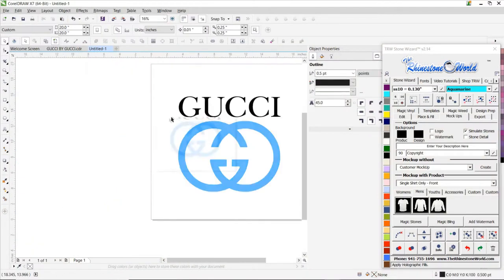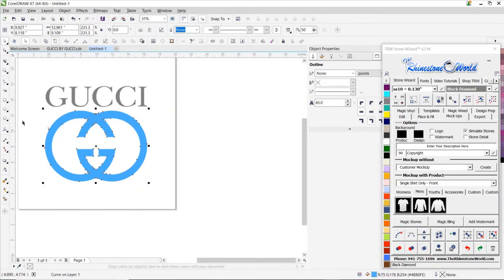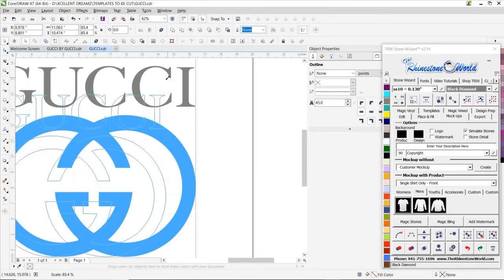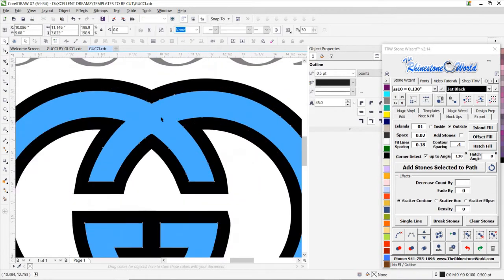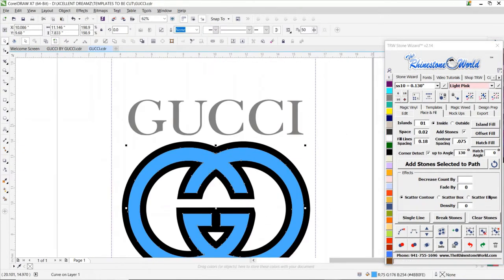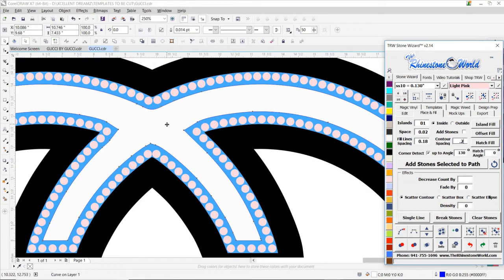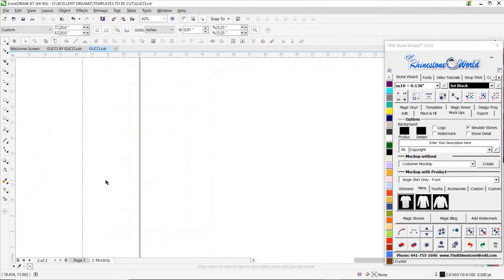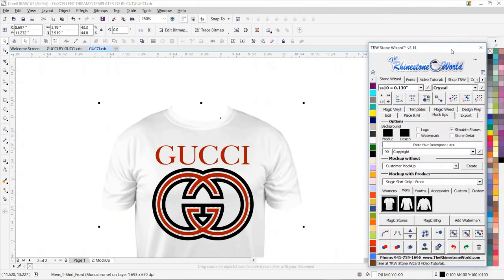DIY Design Your Own Gucci Tee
DIY Design Your Own Gucci Tee using Corel Draw with heat press vinyl  & rhinestones.